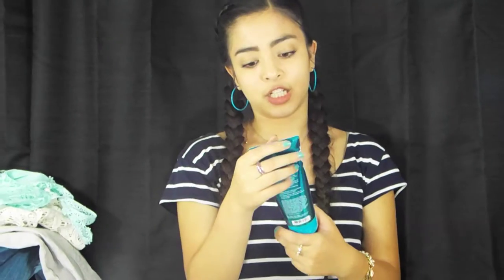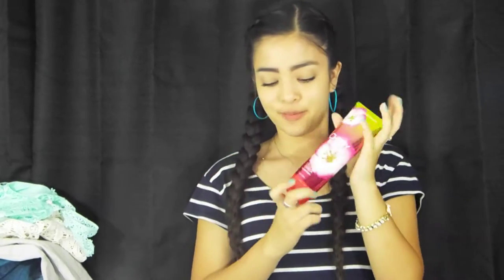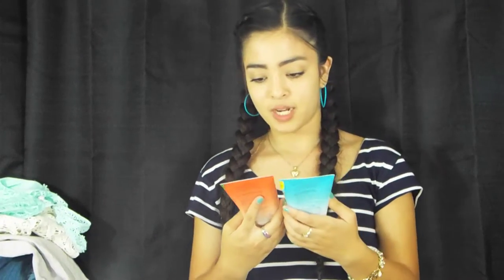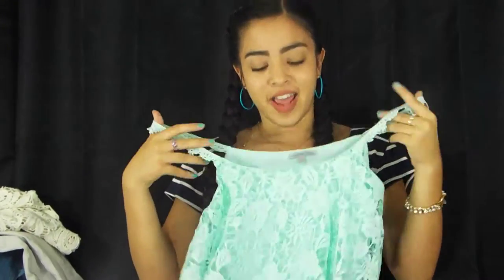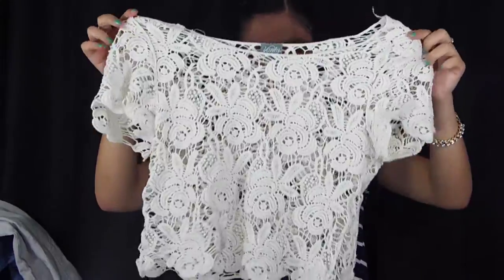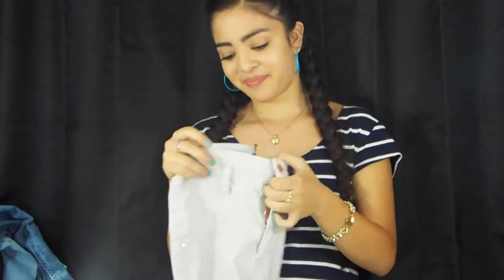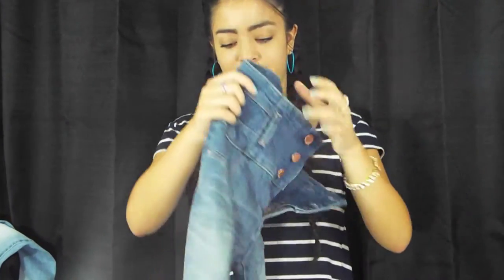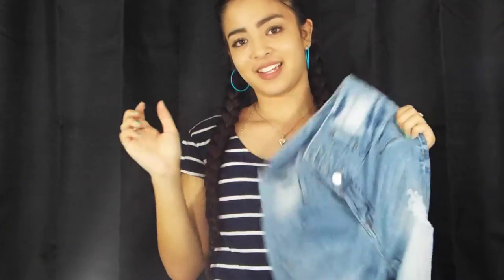Small haul (Bath and body, charlotte russe)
Hey babes thnx so much for watching i understand i have been way delayed and messed up on uploDING BUT DUE TO MY SURGERY I HAVE BEEN PREPARING AND GETTINGG REady fr this process wich is why i have been short i hope there is a understanding :)
please comment video ideas!